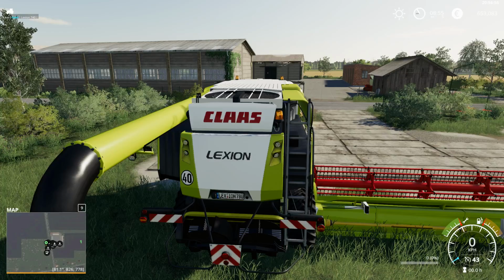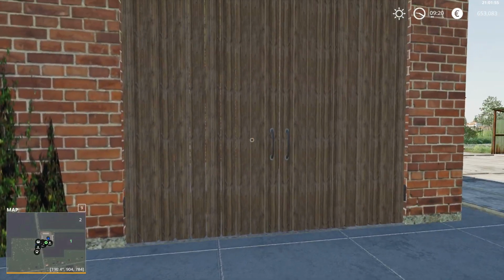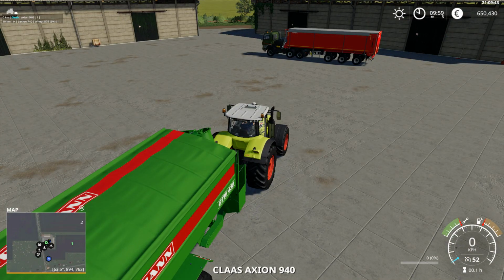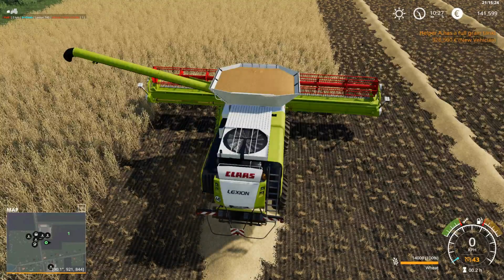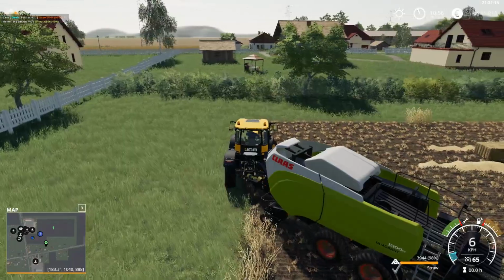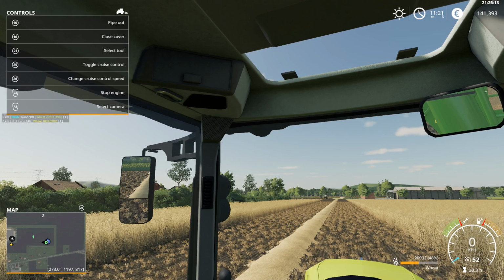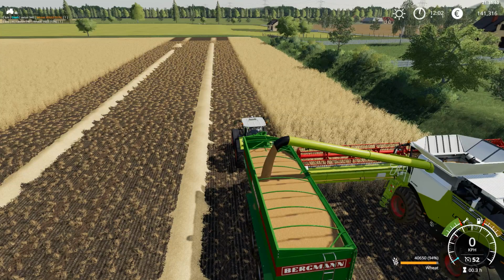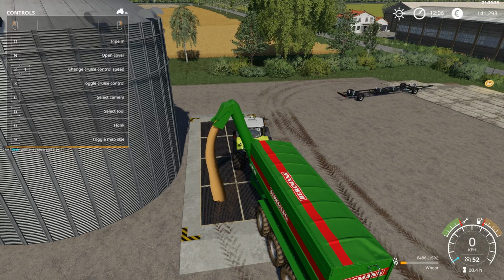Farming Simulator 19: Ep 1a - New Bartelshagen